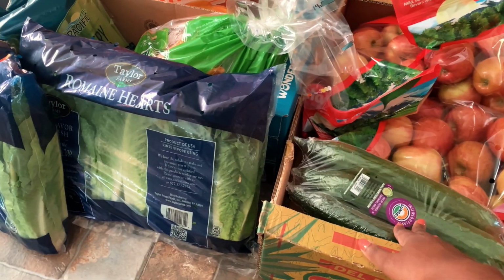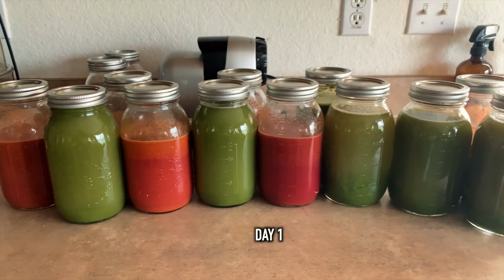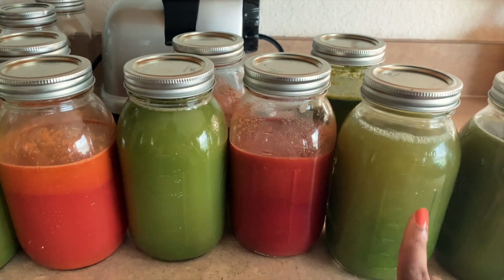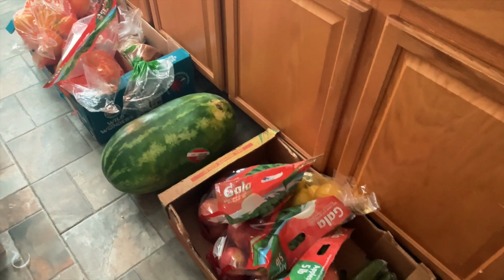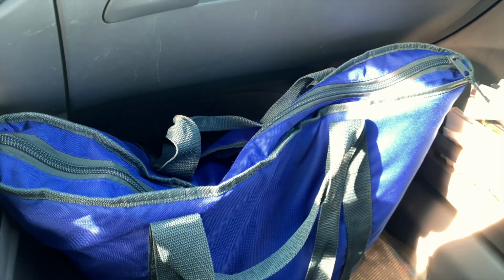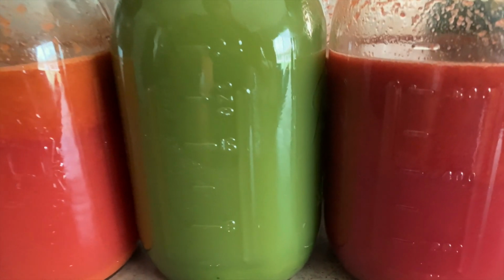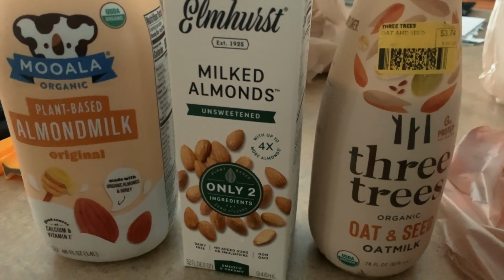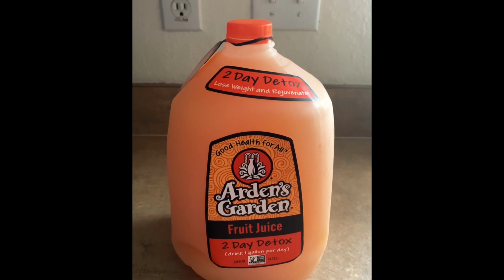Lost 14 Pounds on a 20 Day Juice Cleanse - Here's How I Did It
So I did a 20-Day Juice Cleanse/juice fast. here's how it went!